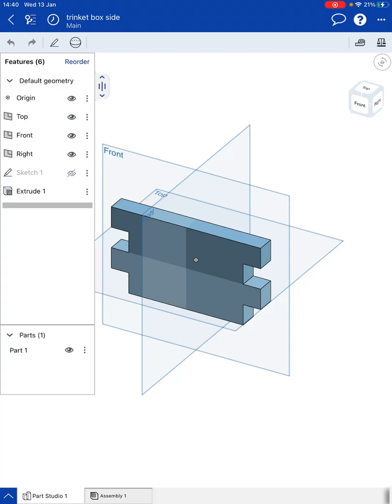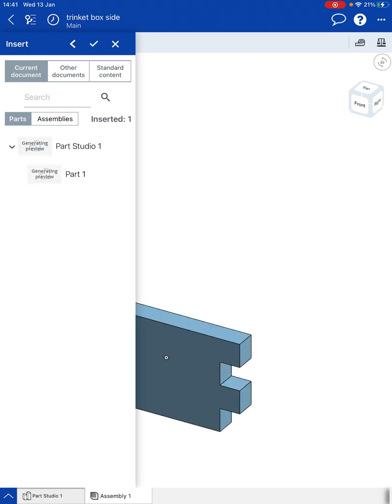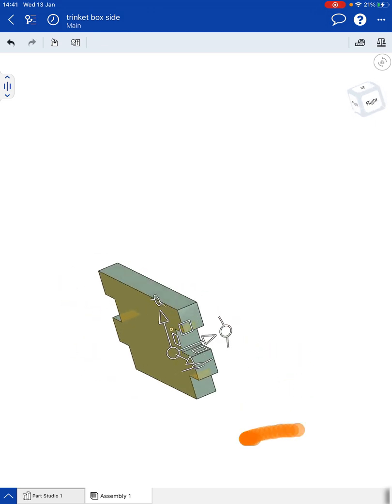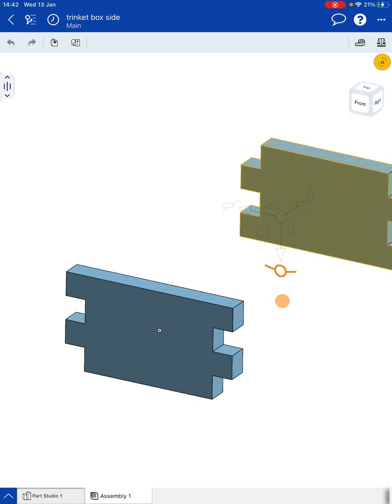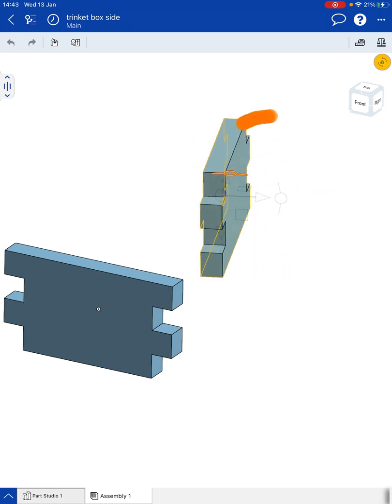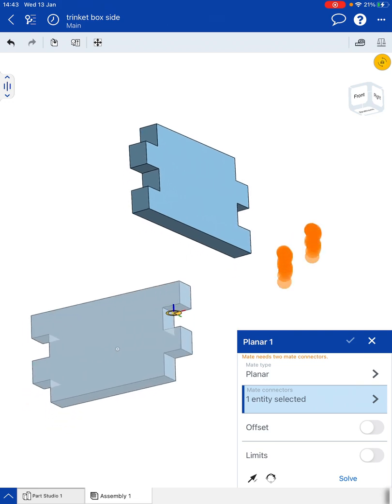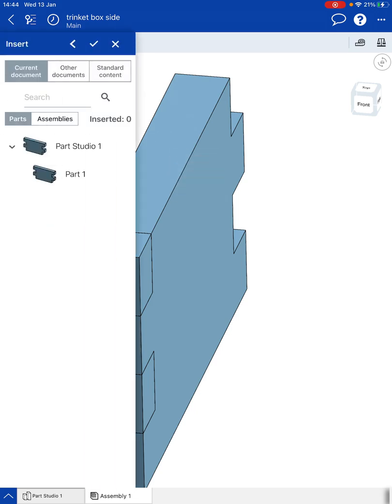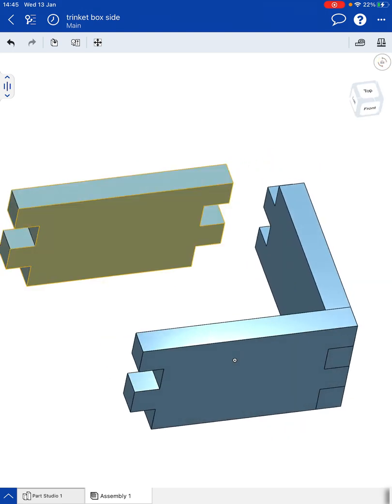Trinket box assembly on ipad 2nd version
This is a slightly improved version of how to assemble parts in Onshape on an iPad